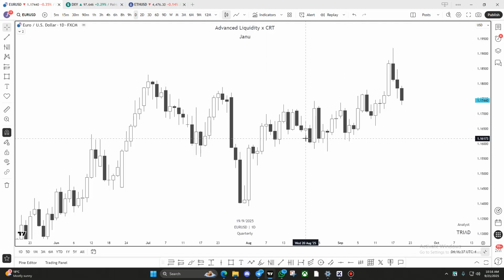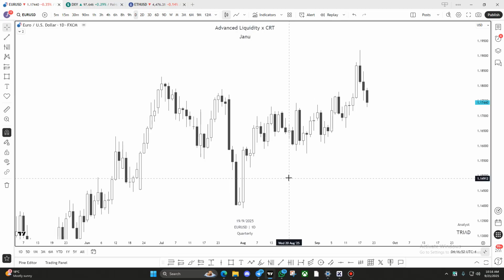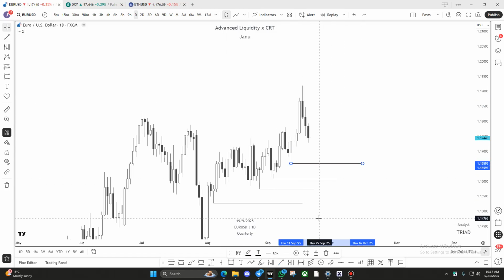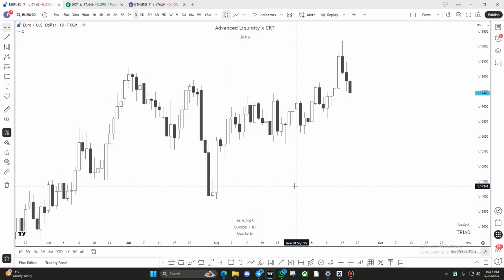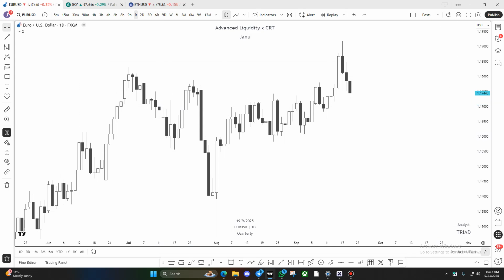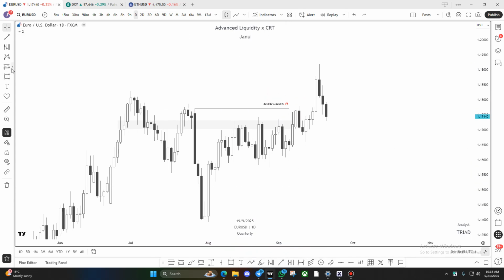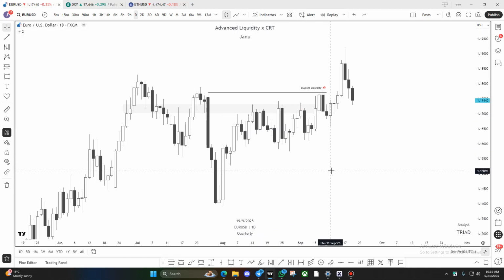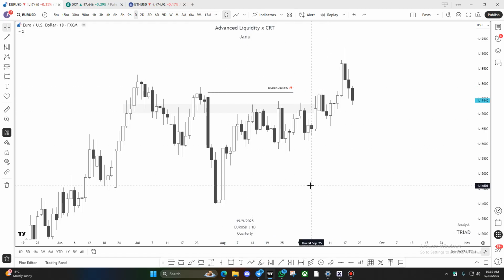Episode 1: What is Liquidity? | Advanced Liquidity Bootcamp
Welcome to Episode 1 of my Advanced Liquidity Bootcamp.
In this video, I break down the foundation of trading with Advanced Liquidity concepts — understanding liquidity.

🔑 What you’ll learn:
• Why the market is a battleground between Smart Money and retail traders
• What liquidity really means in trading
• Why retail stop-losses (above swing highs and below swing lows) are the true liquidity pools
• How market makers use liquidity grabs to engineer price moves

📈 This is the first step to thinking like Smart Money instead of trading like retail.
Episode 2 is coming soon — where I’ll show you why swing highs and lows become magnets for price.